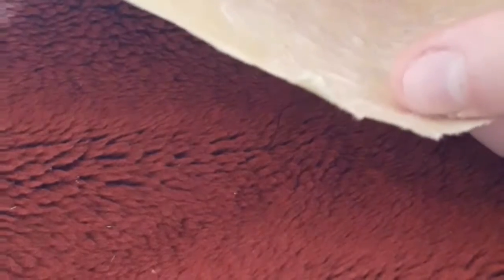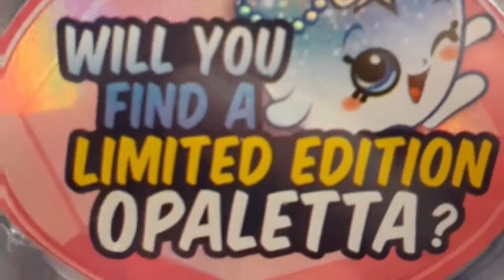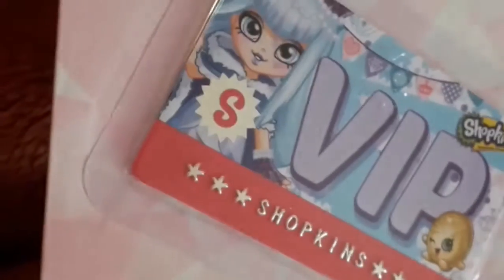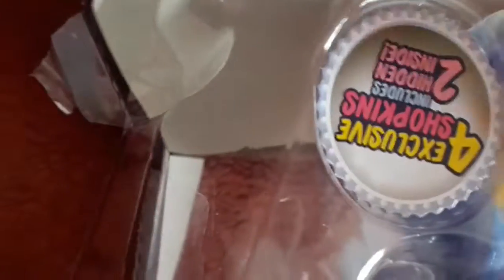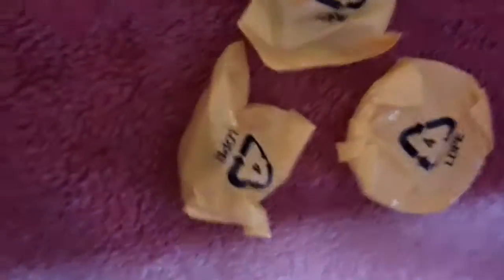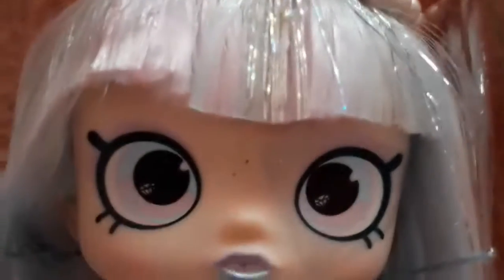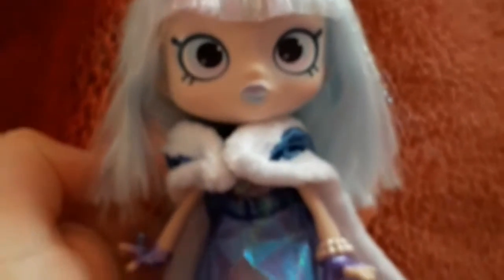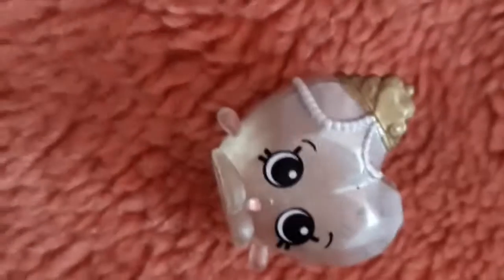My Shopkins Gemma Stone doll & 4 Shopkins have finally arrived to my house.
☆Description☆
I was also expecting it yesterday but, it didn't come so, it came today and yes, I am back to school since Tuesday. This doll is amazing and no, I didn't get the limited edition Shopkin but, I am still proud of it. I also won't show my post address so, spammers won't be able to abuse it for spamming.